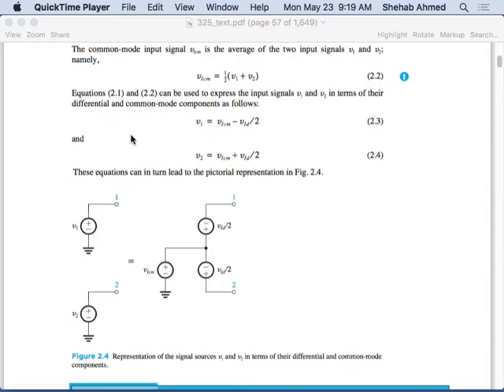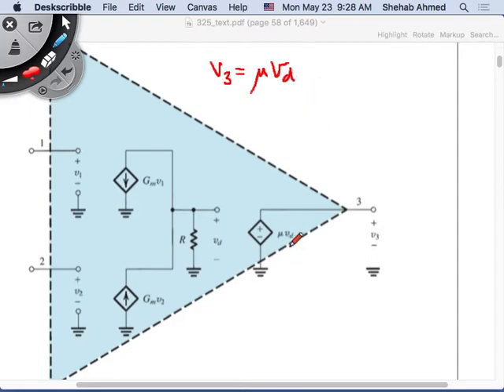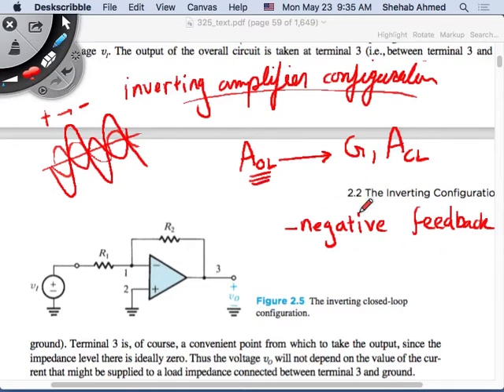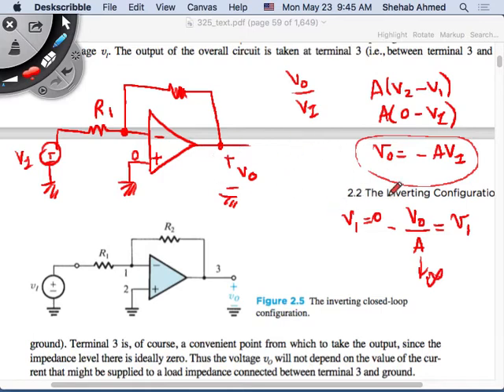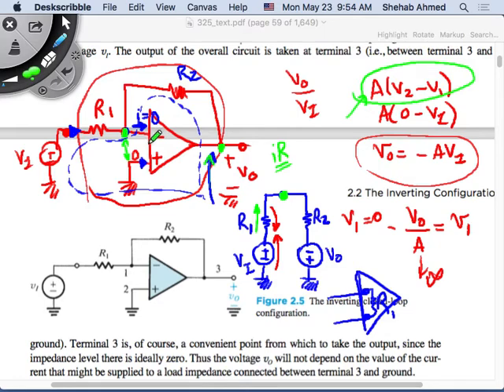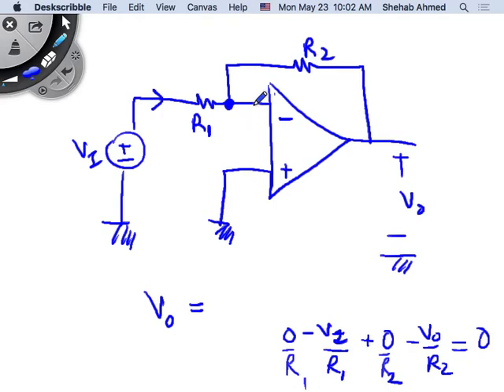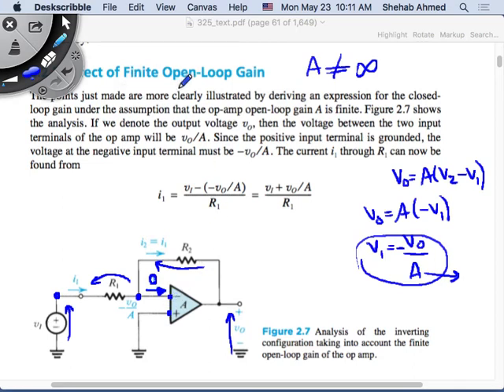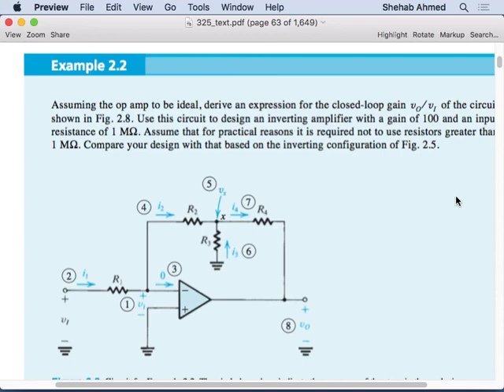325 lec 7